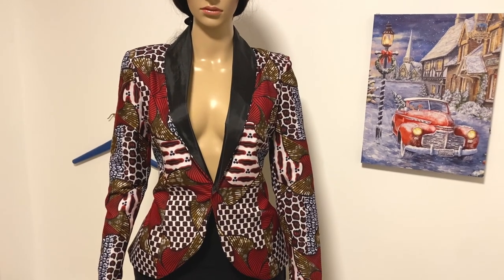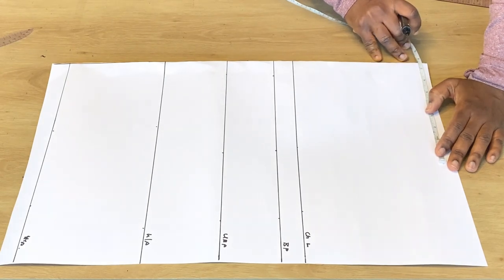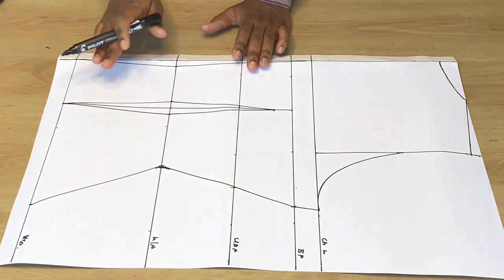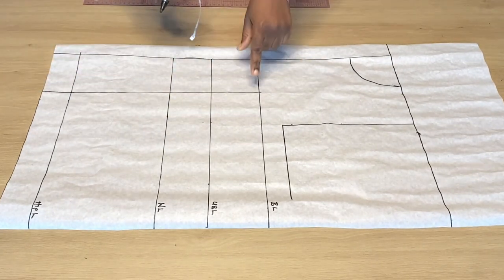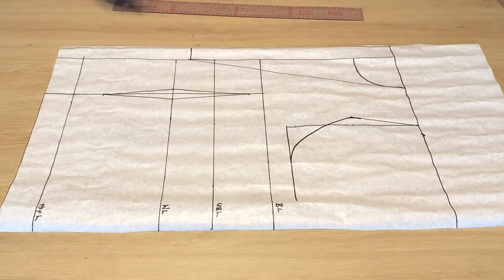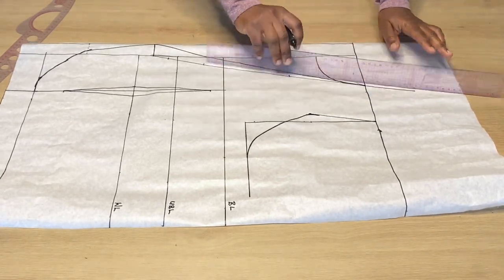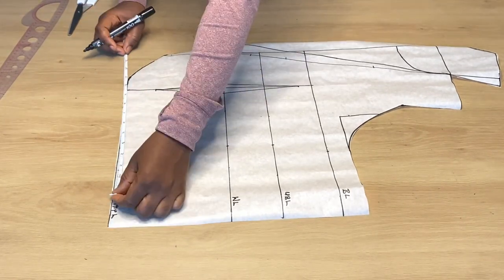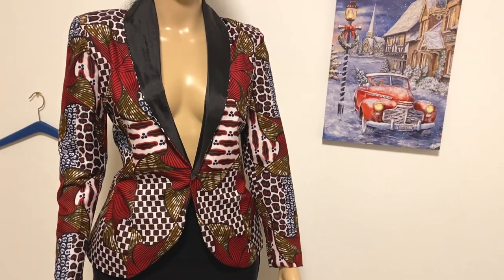How to Cut and Sew complete Suit || Suit Jacket drafting (Suit making series part 1)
This video explains in details how to draft a suit Jacket, this is the first part of the suit making series.

Videos you may like:
how  to cut and sew dress with illusion cut